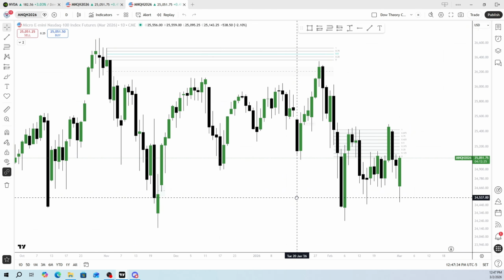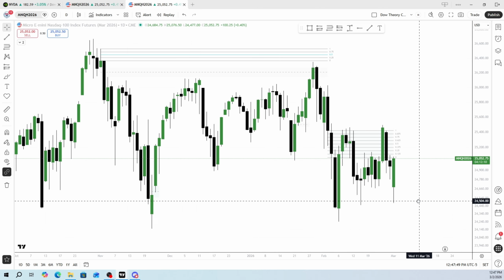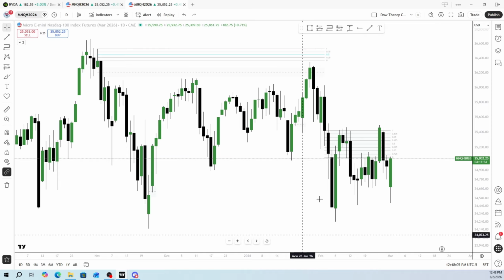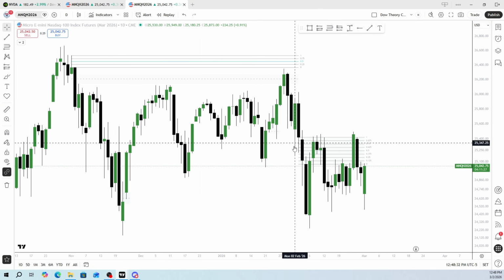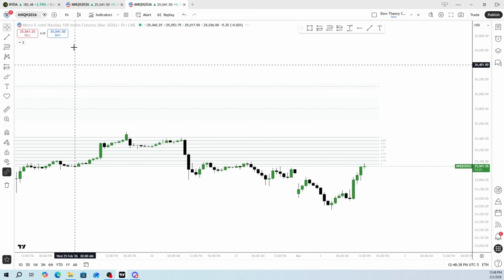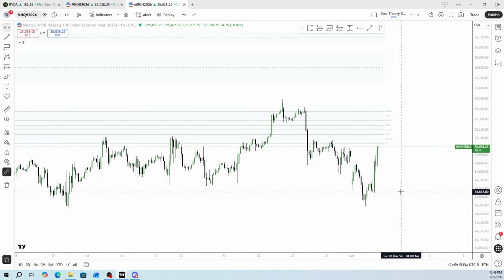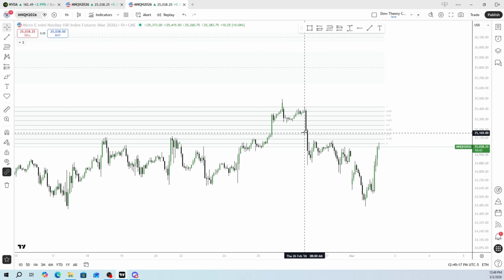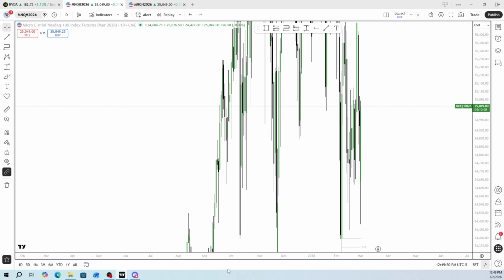NQ 9:30 AM Breakdown | Execute With Clarity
The information presented on this channel and in this video is provided strictly for educational and informational purposes only. The content consists of personal market observations, trade reviews, historical chart analysis, and commentary on financial markets. Nothing contained herein constitutes financial advice, investment advice, trading advice, legal advice, tax advice, or a recommendation, solicitation, or endorsement to buy, sell, or hold any security, futures contract, options contract, cryptocurrency, or other financial instrument.

The creator is a resident of the State of Florida and is not acting as a registered investment adviser, broker-dealer, commodity trading advisor, financial planner, or fiduciary under Florida law or federal securities laws unless explicitly stated in a separate written agreement. Viewing this content does not establish any advisory, fiduciary, client, or agency relationship.

Any trades discussed are past personal examples shared solely for educational breakdown of methodology, structure, and risk management. These discussions are not provided in real time and do not constitute trade signals. No entry, exit, stop loss, or take-profit level presented should be interpreted as instruction or direction for execution.

Trading and investing in financial markets involve substantial risk, including the potential loss of principal. Futures and leveraged instruments carry a high degree of risk and are not suitable for all individuals. Past performance is not indicative of future results. Any hypothetical or reconstructed examples are for illustrative purposes only and do not represent guaranteed outcomes.

This content does not consider the individual financial circumstances, objectives, risk tolerance, or suitability requirements of any viewer. You are solely responsible for conducting your own independent research and due diligence before making any financial decisions. You should consult with a licensed financial professional, attorney, or tax adviser regarding your specific situation.

Under no circumstances shall the creator be held liable for any direct, indirect, incidental, consequential, special, or punitive damages arising from reliance upon the information presented. By accessing this content, you acknowledge that you understand the risks involved in financial markets and assume full responsibility for your own trading and investment decisions.

This content is not directed toward any individual in jurisdictions where registration or licensing would be required. Viewers are responsible for complying with their own local laws and regulations.